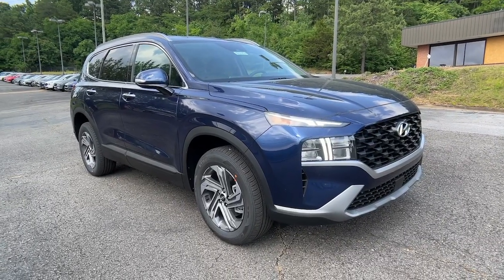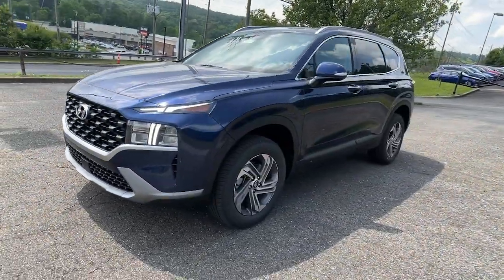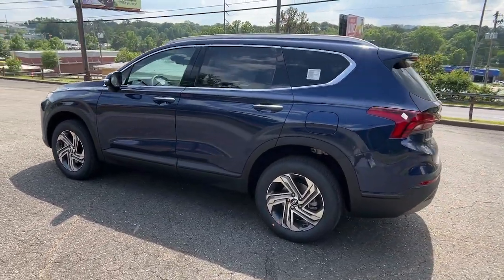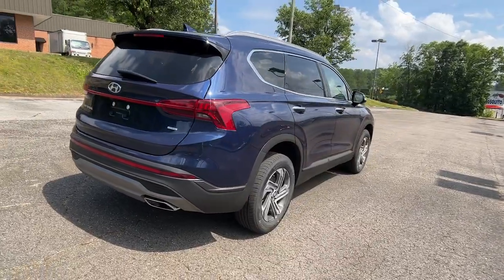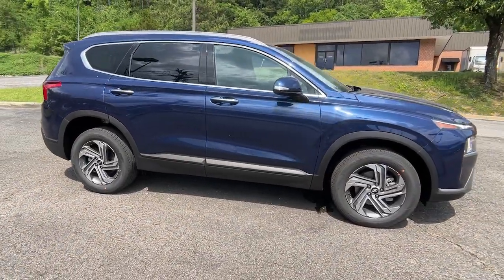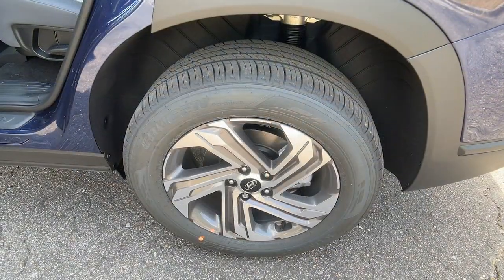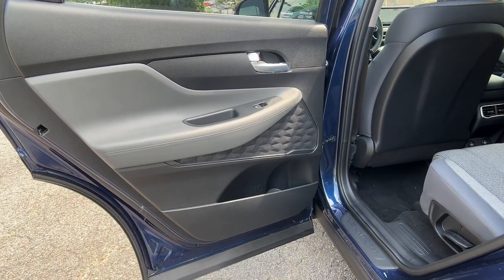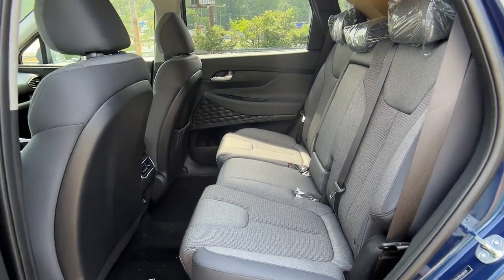2023 Hyundai Santa_Fe Birmingham, Hoover, Alabaster, Vestavia Hills, Helena I231254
Stormy Sea New 2023 Hyundai Santa_Fe SEL available in 1595 Montgomery Hwy., Birmingham, Alabama at Tameron Hyundai. Servicing the Birmingham, Hoover, Alabaster, Vestavia Hills, Helena area.

Tameron Hyundai
1595 Montgomery Hwy

AWD Gray Artificial Leather. This 2023 Hyundai Santa Fe SEL AWD will give you space and amenities normally reserved for a class above. Get an amazing vehicle with all the bells and whistles for a great price. Here at Tameron Hyundai we take Americas best warranty and double it giving you 20 YEARS/200000 MILES of peace of mind. Dont settle for anything less than a Tameron Hyundai.brbrStormy Sea 2023 Hyundai Santa Fe SEL AWD 8-Speed Automatic with SHIFTRONIC 2.5L I4 Recent Arrival!brbrWe roll out the red carpet for our customers and we want your experience with Tameron to be the best youve ever had. No matter your credit we can get you excited! Please give us a call or stop by to test drive we work hard for our customers. We would love the opportunity to earn your business! At Tameron Hyundai youre going to love the way youre treated! We offer financing for ALL credit situations. Please give us a call or stop by to test drive we work hard for our customers.
Axle Ratio: 4.081|18 x 7.5J Alloy Wheels|Heated Front Bucket Seats|Stain-Resistant Cloth Seat Trim|Radio: AM/FM Display Audio|4-Wheel Disc Brakes|6 Speakers|Air Conditioning|Electronic Stability Control|Front Bucket Seats|Front Center Armrest|Navigation System|Power Liftgate|Spoiler|Tachometer|ABS brakes|Alloy wheels|Automatic temperature control|Brake assist|Bumpers: body-color|Delay-off headlights|Driver door bin|Driver vanity mirror|Dual front impact airbags|Dual front side impact airbags|Emergency communication system|Four wheel independent suspension|Front anti-roll bar|Front dual zone A/C|Front reading lights|Fully automatic headlights|Heated door mirrors|Heated front seats|Illuminated entry|Leather steering wheel|Low tire pressure warning|Occupant sensing airbag|Outside temperature display|Overhead airbag|Overhead console|Panic alarm|Passenger door bin|Passenger vanity mirror|Power door mirrors|Power driver seat|Power steering|Power windows|Rear anti-roll bar|Rear seat center armrest|Rear window defroster|Rear window wiper|Remote keyless entry|Roof rack: rails only|Security system|Speed control|Speed-sensing steering|Split folding rear seat|Steering wheel mounted audio controls|Telescoping steering wheel|Tilt steering wheel|Traction control|Trip computer|Turn signal indicator mirrors|Variably intermittent wipers|Rear seats: split-bench|AM/FM radio: SiriusXM|Exterior Parking Camera Rear|Auto High-beam Headlights|Apple CarPlay & Android Auto